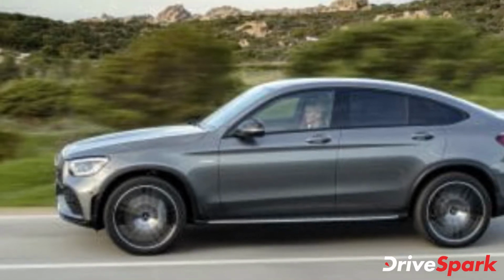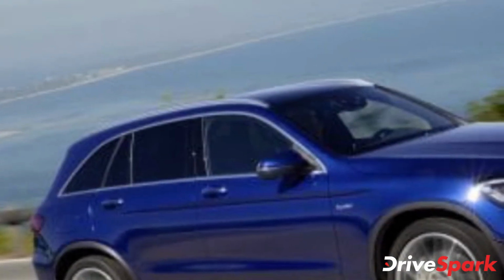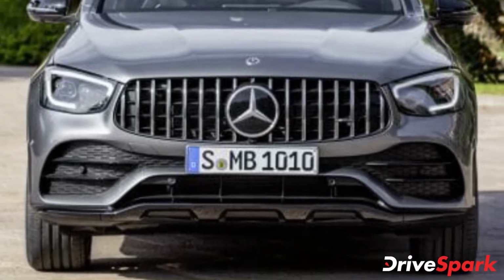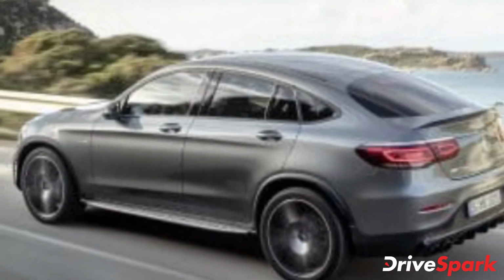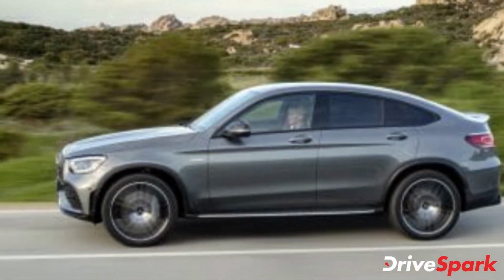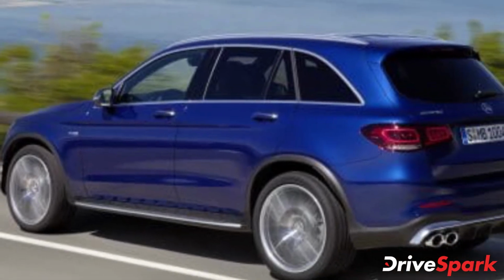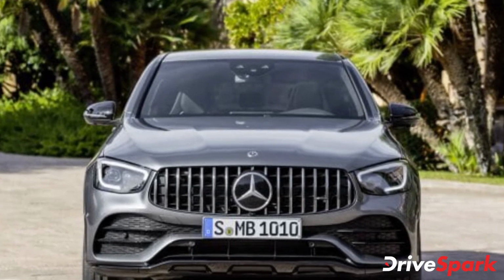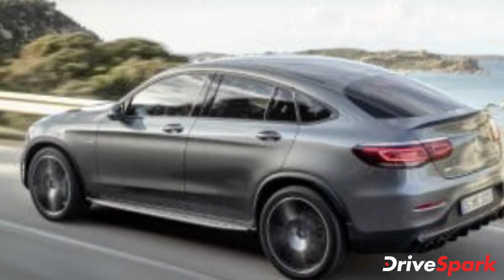Mercedes-AMG GLC 43 Coupe India Launch Timeline | Expected Price, Specs & Other Details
Mercedes-AMG GLC 43 Coupe is all set to be introduced in the Indian market on the 3rd November. The GLC 43 Coupe will be the first AMG model to be manufactured in the country. The performance-oriented SUV will be brought in via the CKD route and assembled at the company's Chakan plant, Pune.